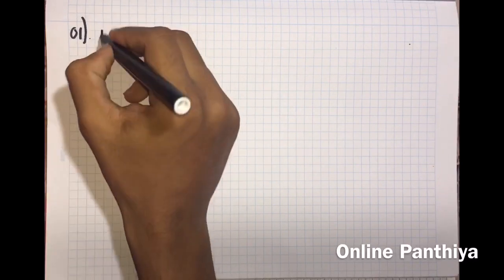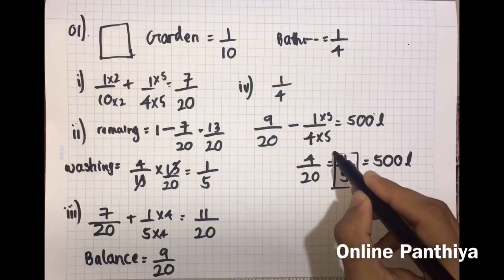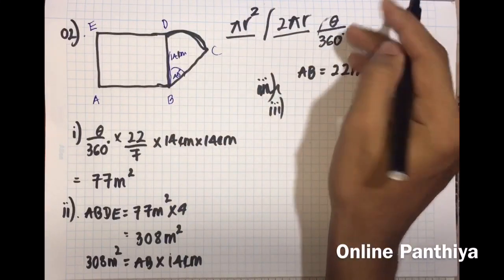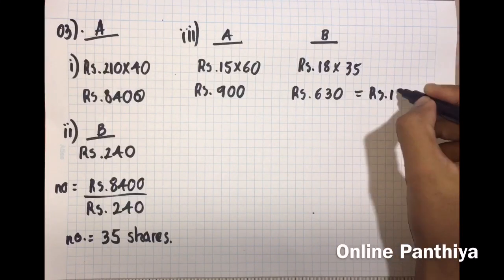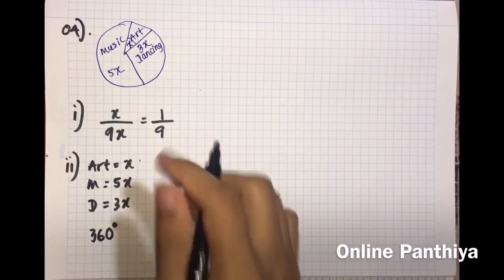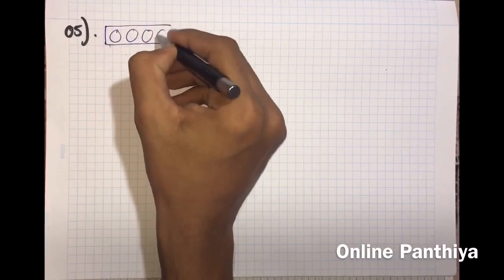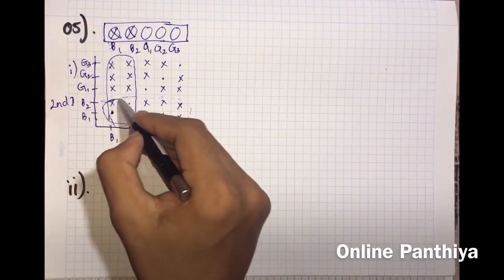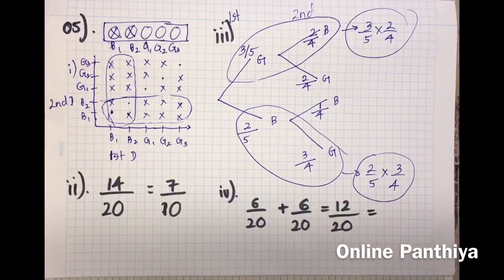O/L 2017 Mathematics Past Paper Discussion in English Medium | Part 1 -B | Session C | Online පන්තිය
Got problems with your studies??